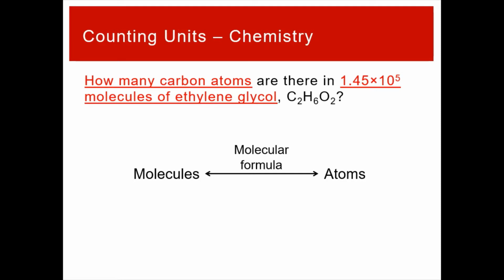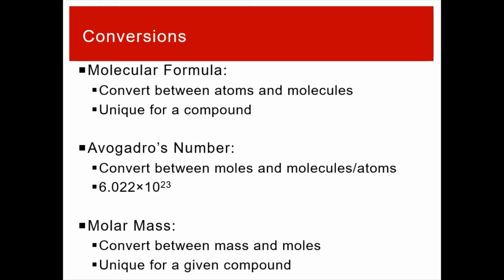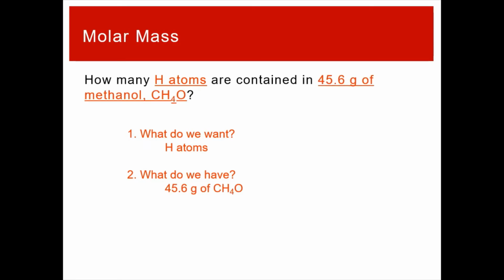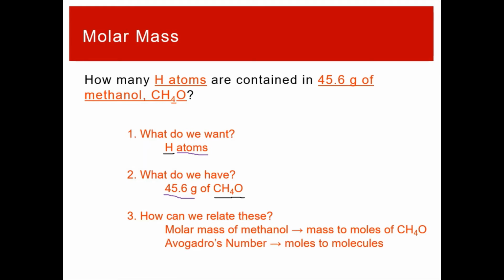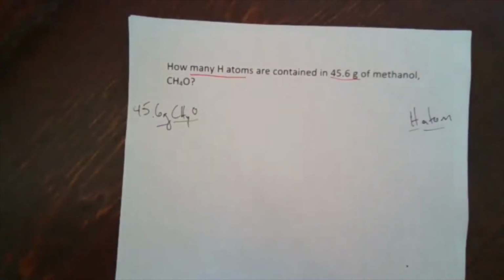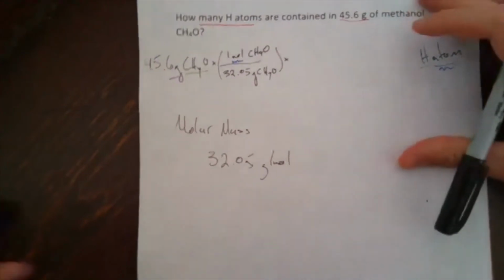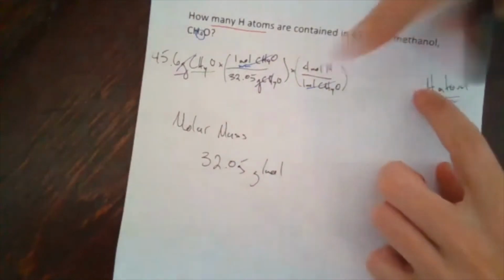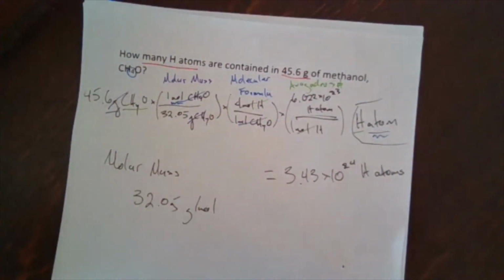CHEM 1411 Chapter 3 - Part 7: Applying Molar Mass